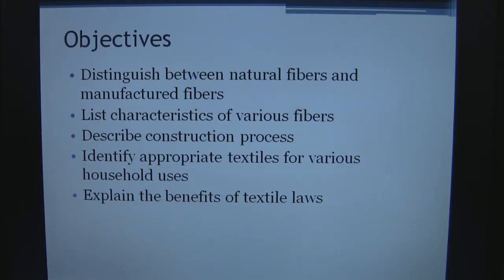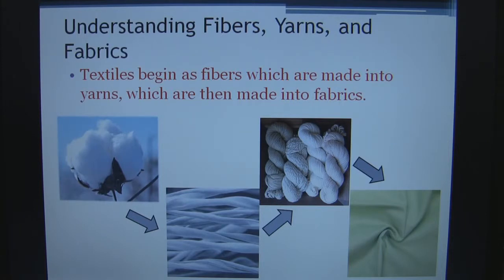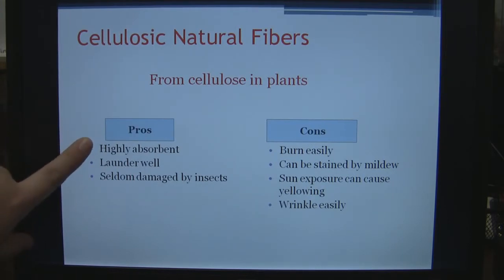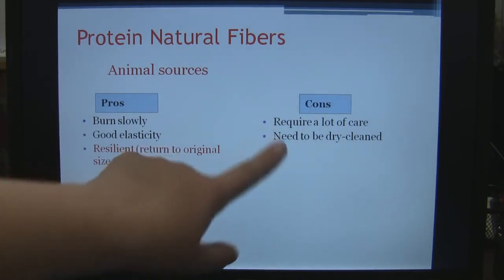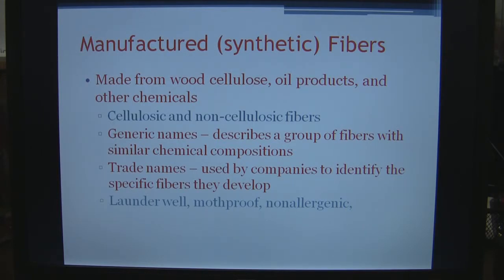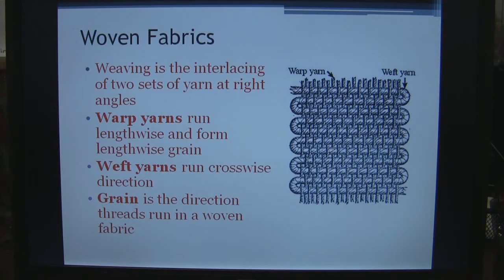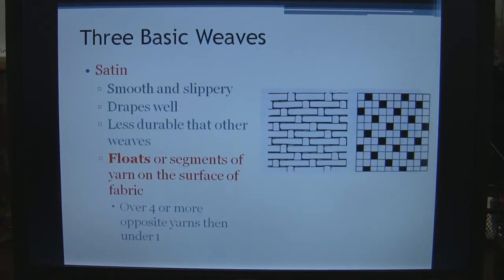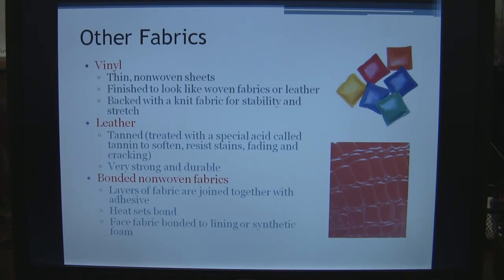Fibers, Yarns and Fabrics